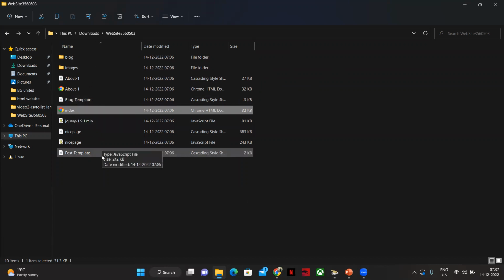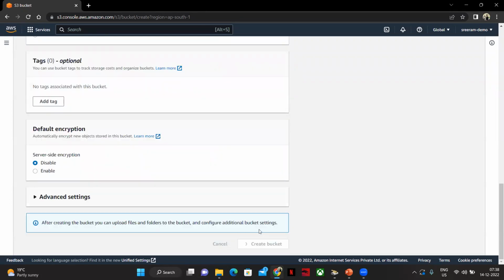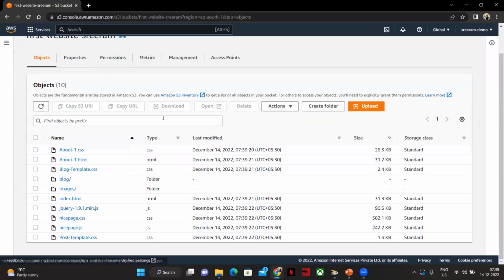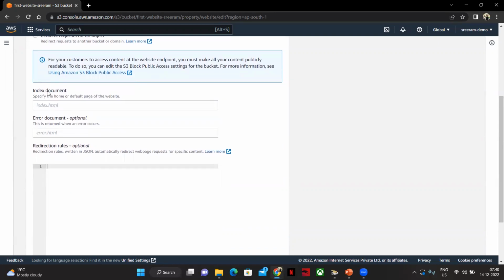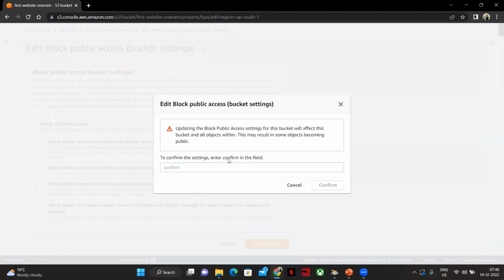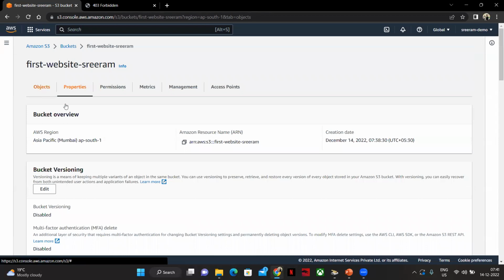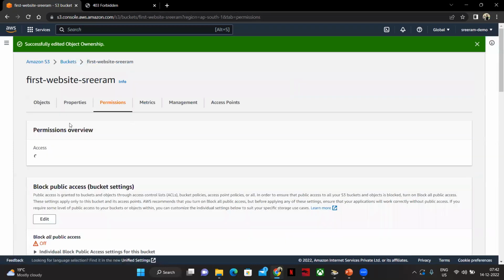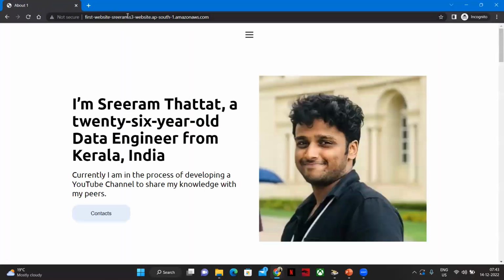How to host a FREE website using AWS? | Website Hosting | Step by Step Tutorial with Amazon S3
You can use Amazon S3 to host a static website. On a static website, individual webpages include static content. They might also contain client-side scripts.

By contrast, a dynamic website relies on server-side processing, including server-side scripts, such as PHP, JSP, or ASP.NET.

This tutorial contains a hand on demo on how a html website can be hosted on Amazon S3.